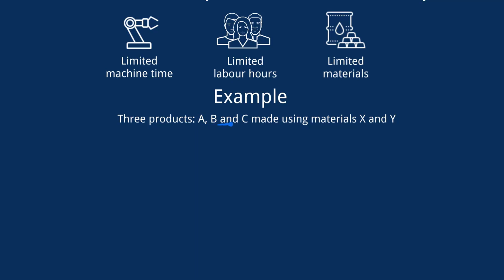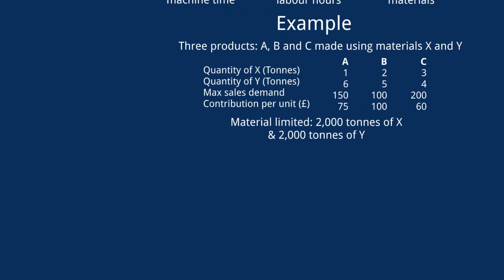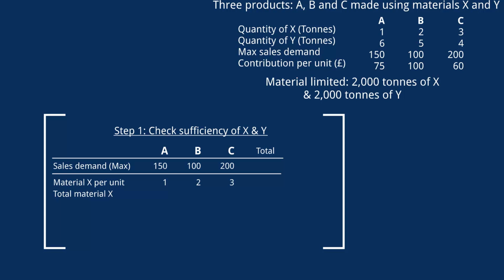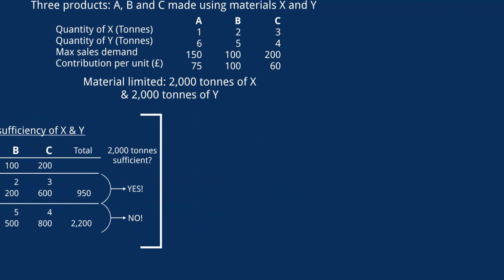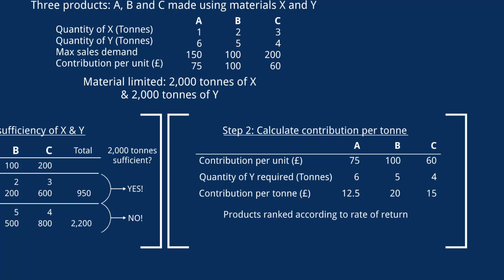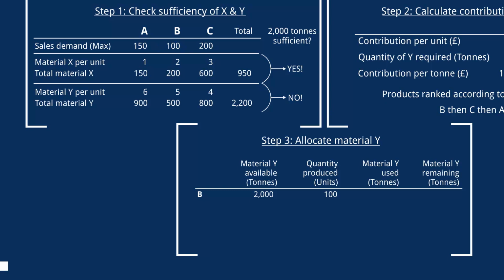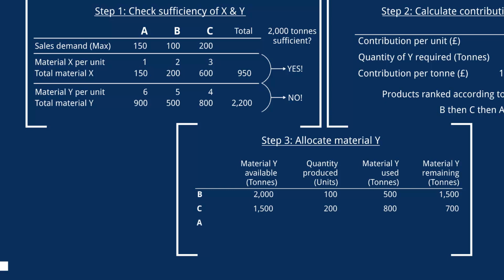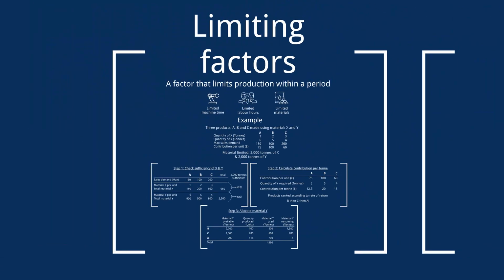CIMA BA2 + P1 Theory - Limiting Factors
Limiting Factors is a topic that is tested in the CIMA BA2 and CIMA P1 exams, so you really need to know what these factors are and their implications.

This video introduces limiting factors, which may include limited machine time, limited labour hours or limited materials. There is also an example that our tutor, Peter Stiff, runs through to help make it simpler to understand.

There are more videos for the CIMA BA2 exams included on our free CIMA certificate course. We currently have over 13,000 students signed up to our courses and we'd love it if you joined too! Find out more and sign up for free

There are also loads more videos for CIMA P1 being produced right now for the 2019 syllabus, and these will be available on our full CIMA P1 course